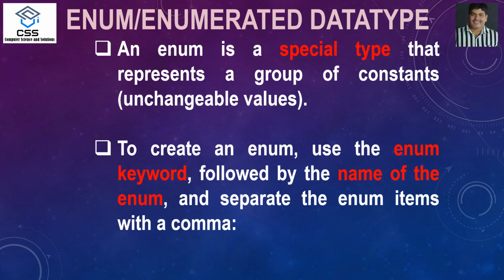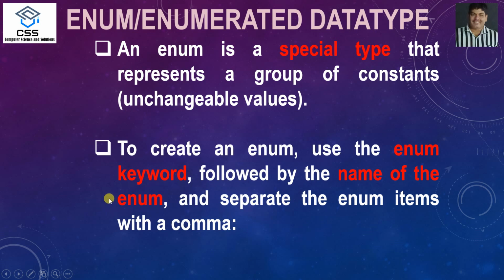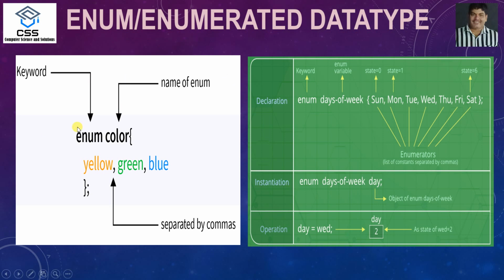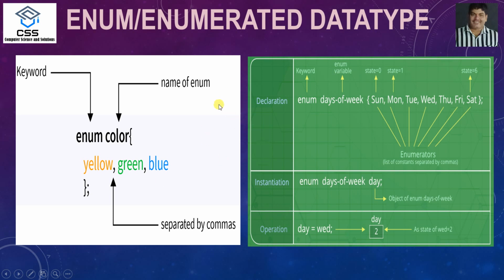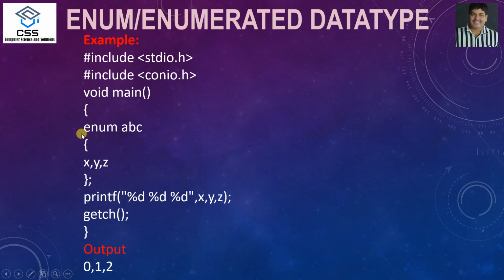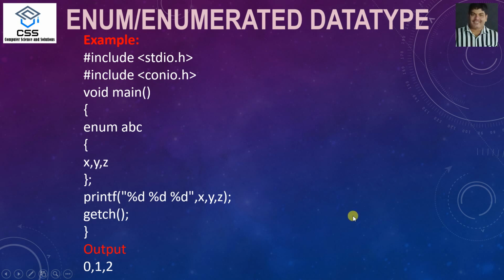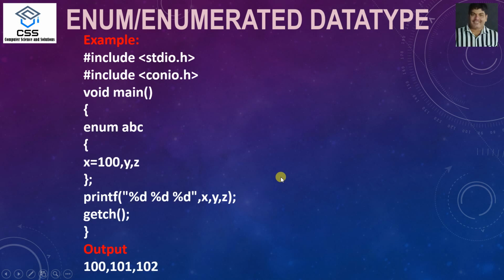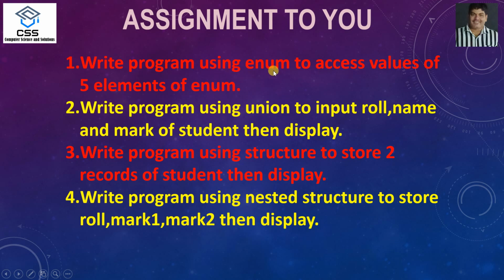Enumeration or Enum || Programming in C